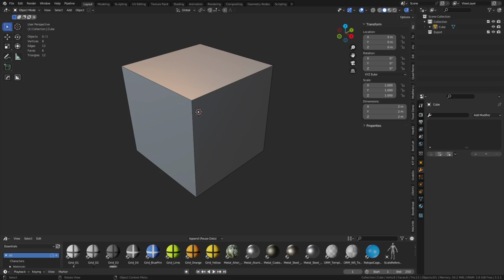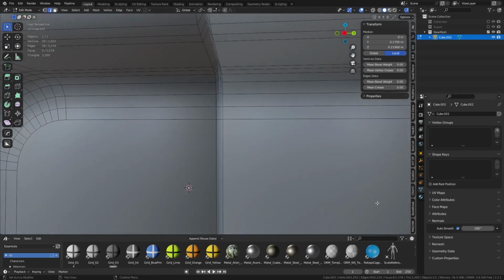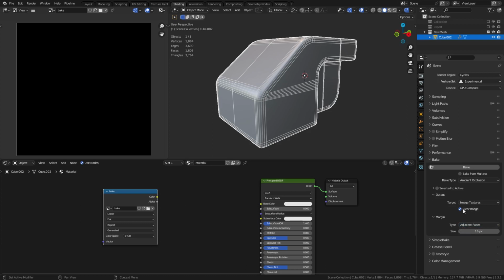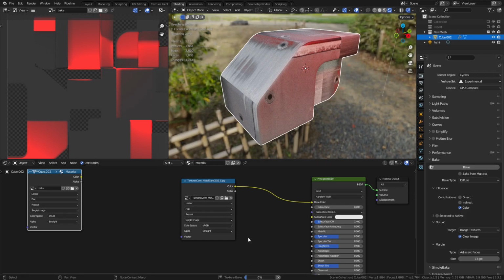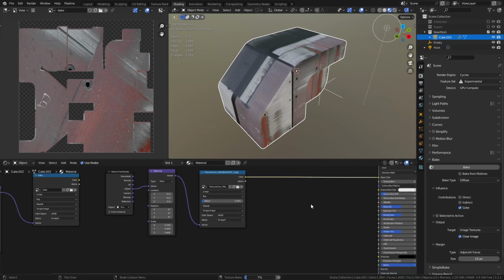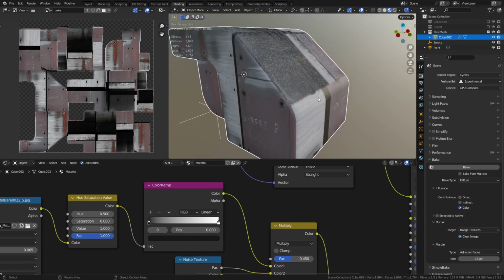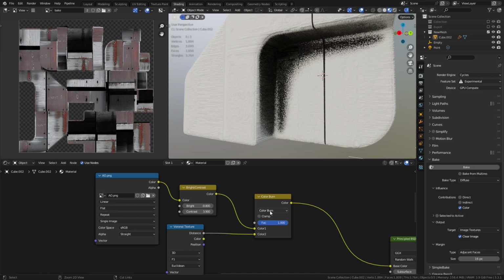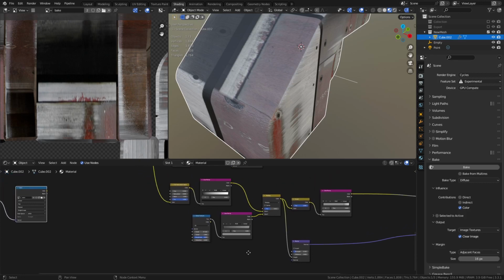Blender Baking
This video we will be going over some of the basics on how to use Blender's Baker.